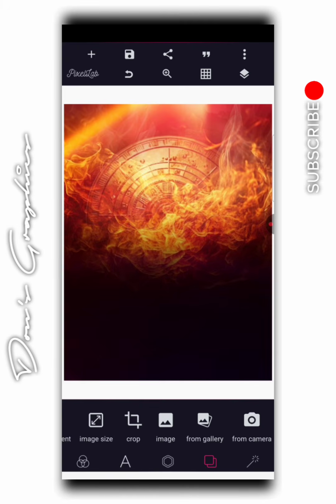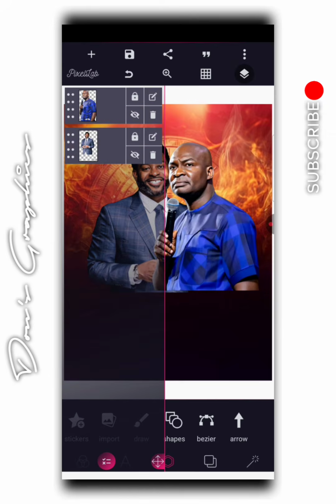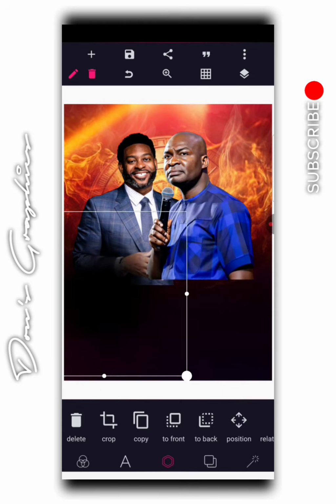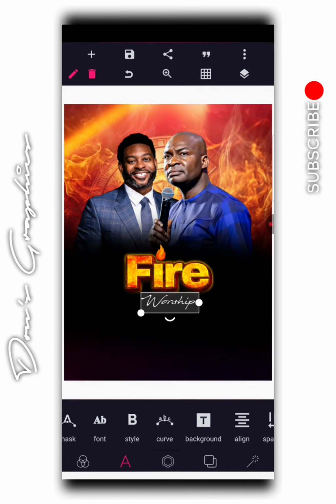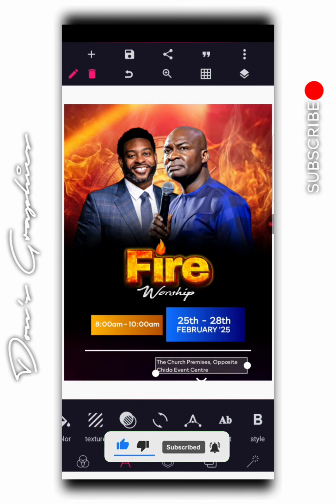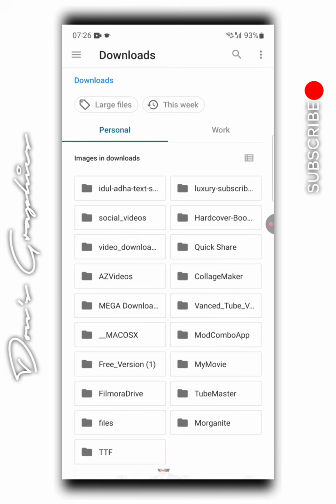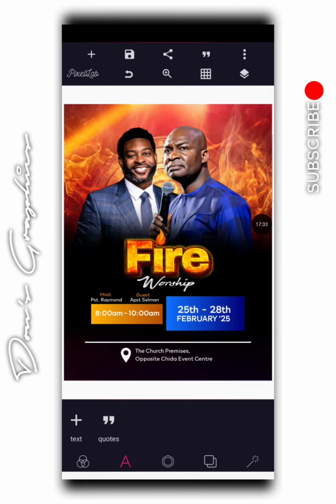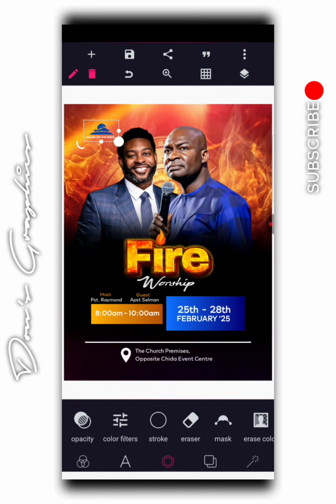How To Design A Church Flyer on Pixellab | Pixellab Tutorial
Church flyer design in pixellab is made easier when you watch this step by step guide on how yo design amazing Church flyers on Pixellab with your smartphone.

I M A G E S    H E R E